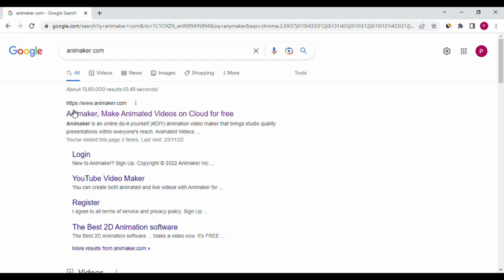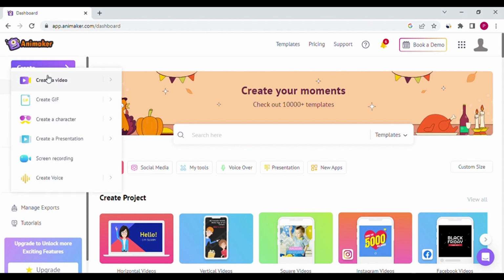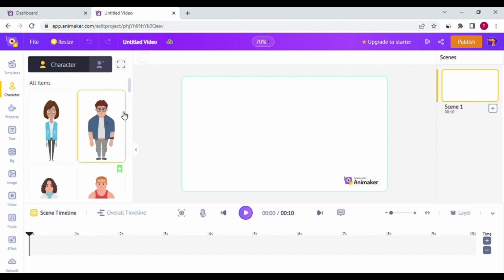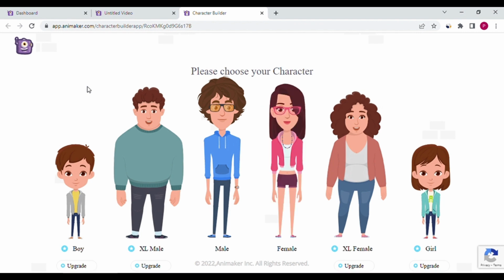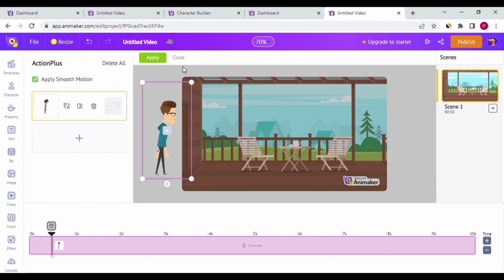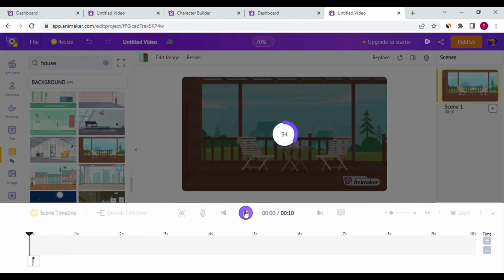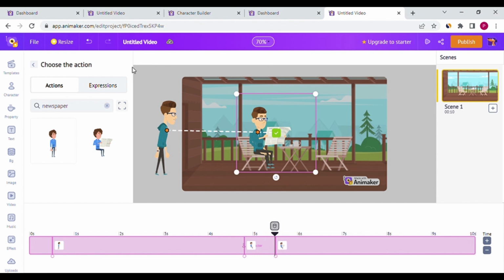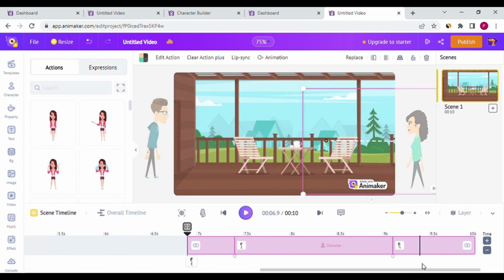How to Create Animated Videos | How to Make Animated YouTube Videos [Tutorial for beginners]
How to create animated videos
In this video, you will learn how to create an animated video for YouTube. From scratch by using free software. Animaker.com

Topics covered in this video:
How to create own characters.
how to design characters.
animaker dashboard options explore.
how to create a video with multiple characters.
In this video you will learn complete video design.

Could please leave me a notice, if You find this upload inappropriate.